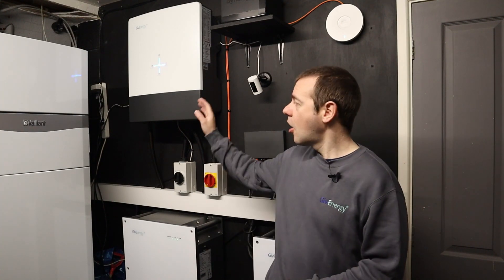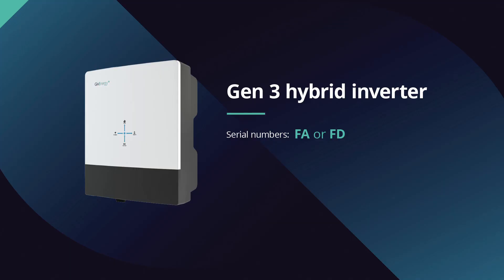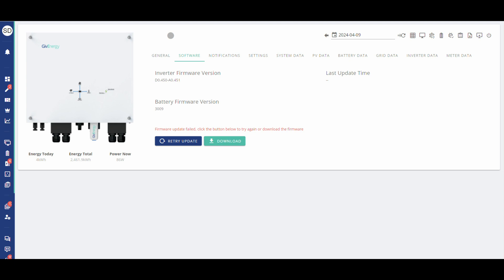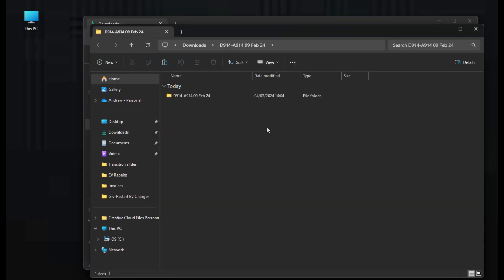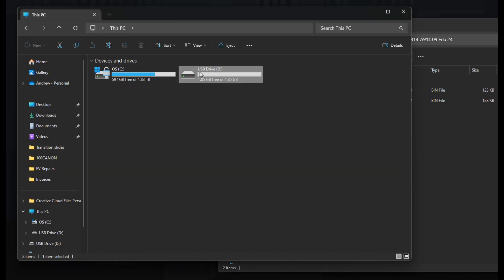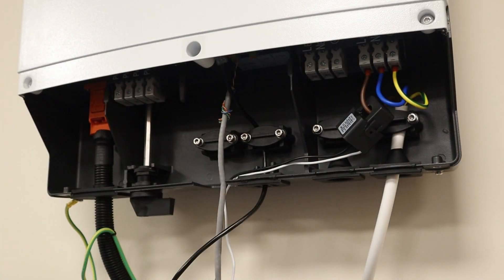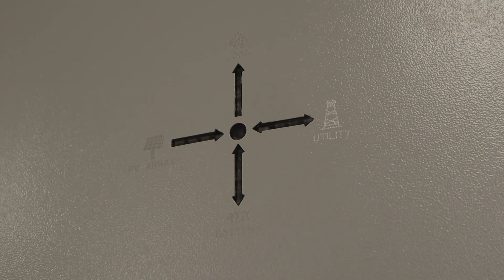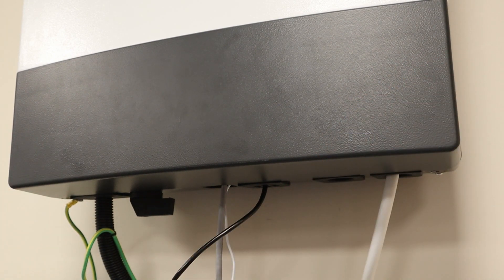How To Manually Update Firmware - Gen 3 Hybrid Inverter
A video on how to update the firmware, manually, on your GivEnergy Gen 3 Hybrid Inverter.